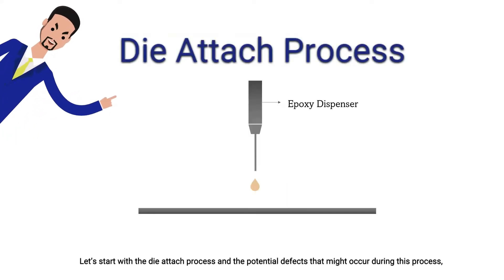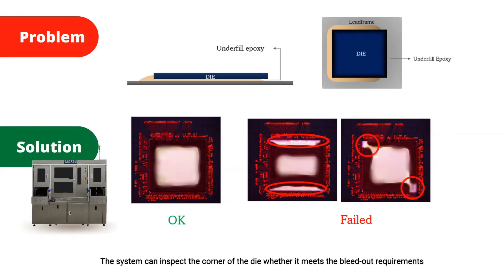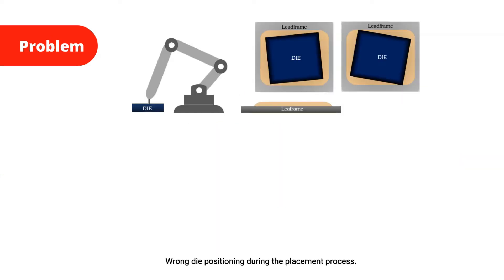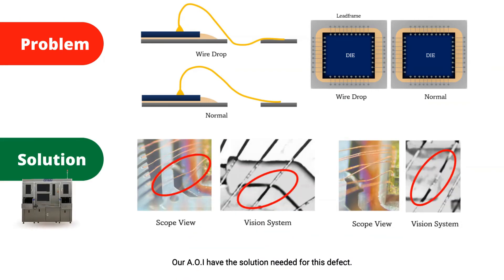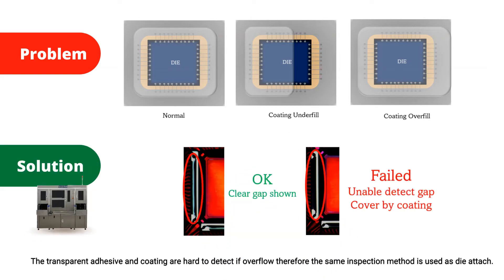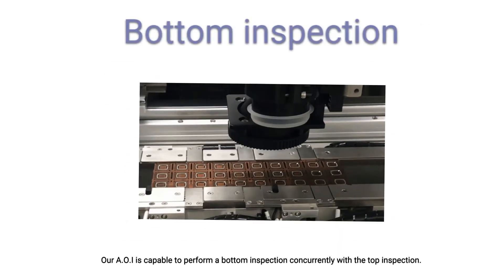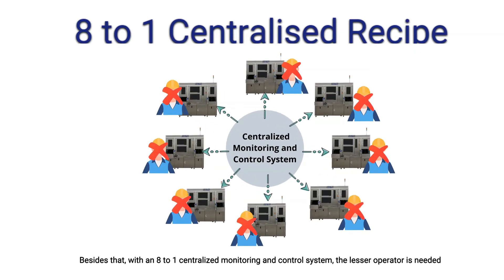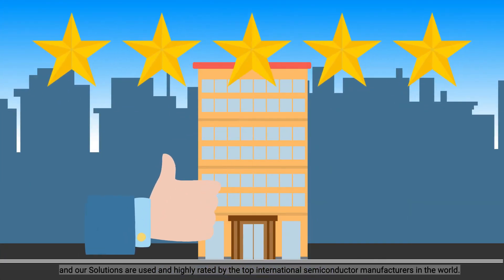Wirebond & Die AOI solutions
Die Attach & Wire Bonding defects detector. We offer you a great AOI solution for these 2 processes.

With a flexible and wide range of inspection capabilities, even defects on fine die & wire such as:
-Epoxy Overlow & Underfill, die tilt, die crack, chipped, cosmetics defects, die position
-Wire drop, wire sagging, smear bond, narrow bond, missing wire, double wire, wire damage, wire broken wire tail
-die overcoat (over & underfill)

AIt is a proven successful solution serving the market leader in the industry. So what are you waiting for?